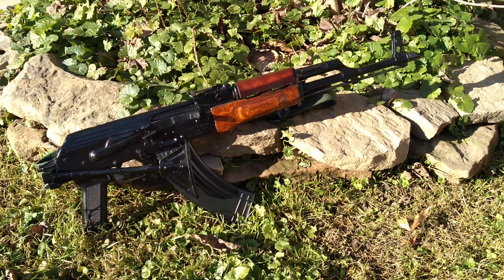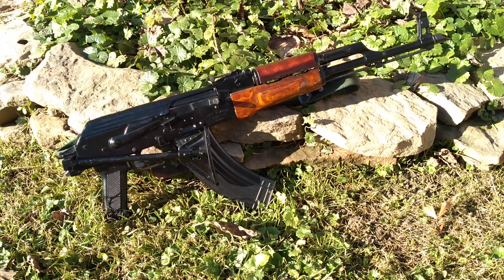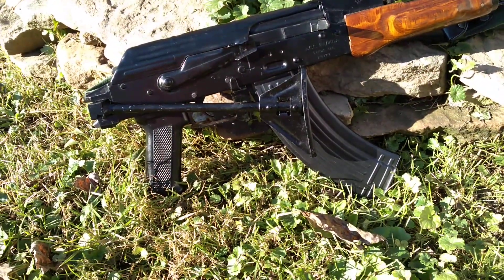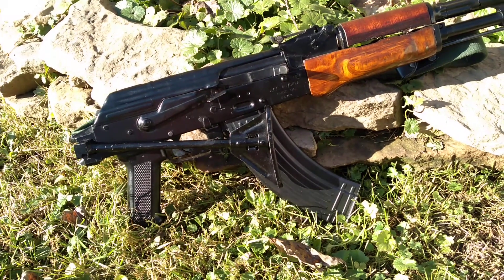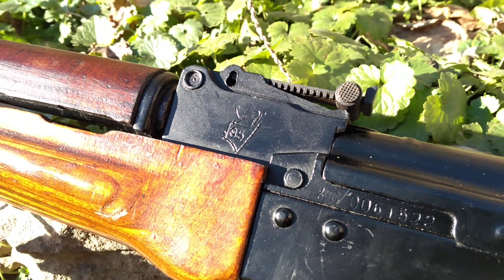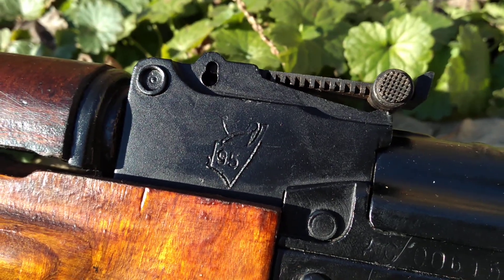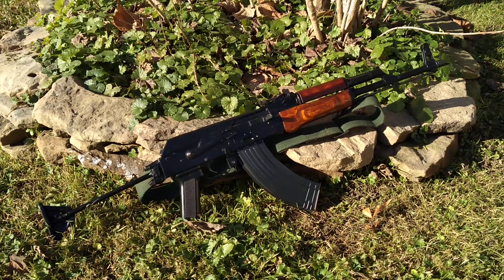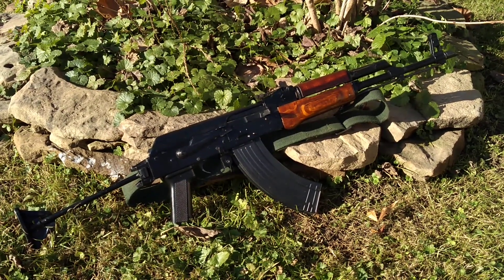Intrac arms Egyptian maadi ARM akm/ak47 with "crutch" side folding stock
a quick look at my Intrac arms Egyptian maadi ARM